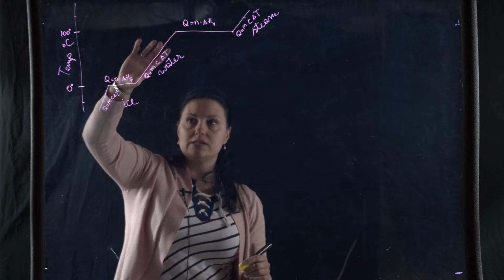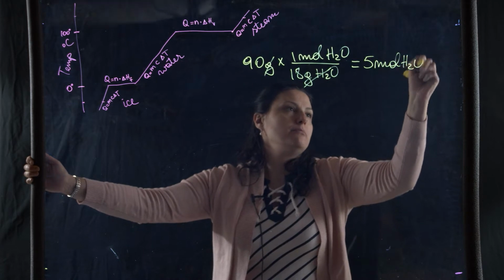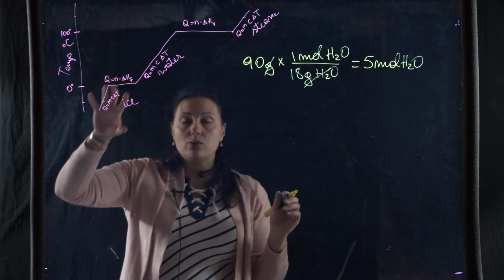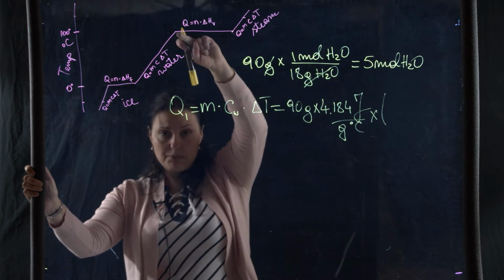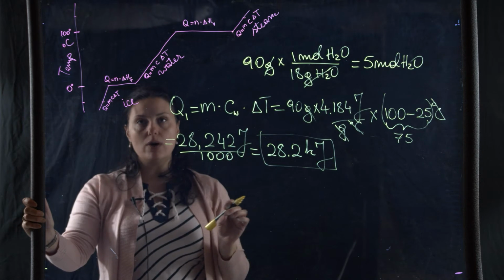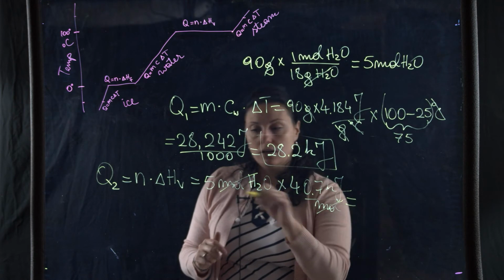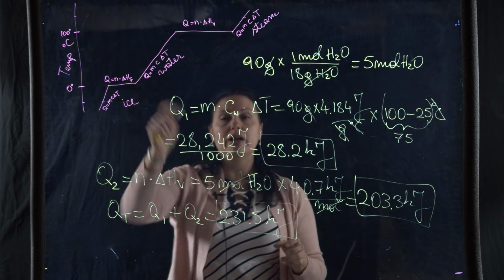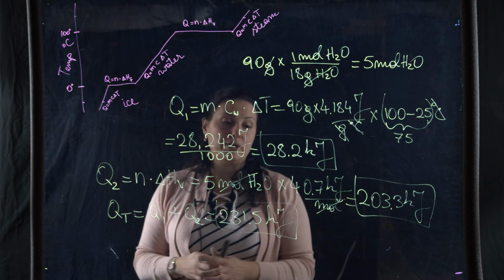Chapter 10 lecture problems part 3